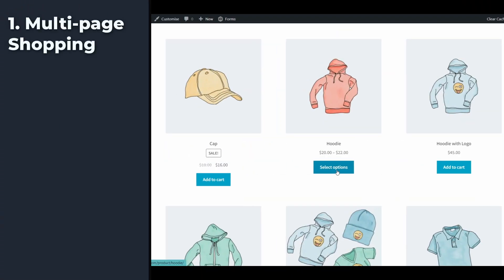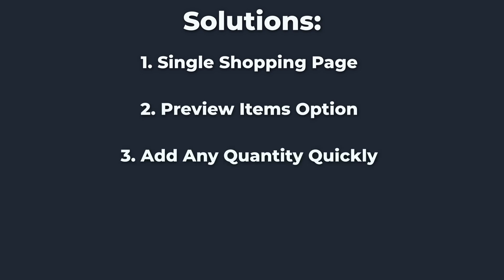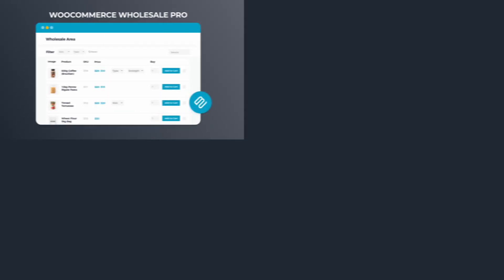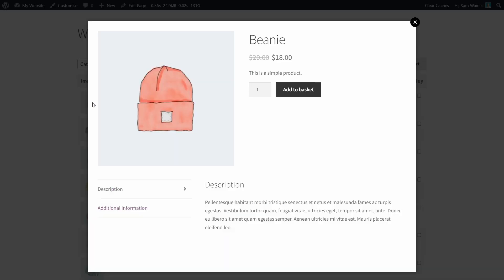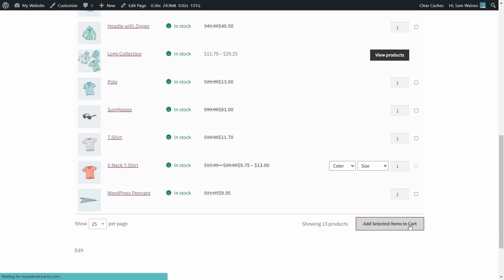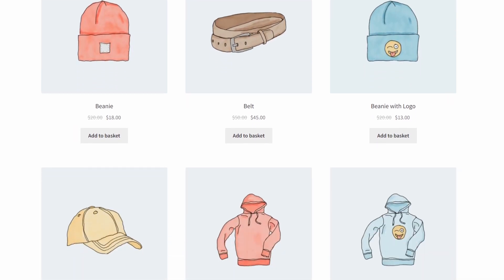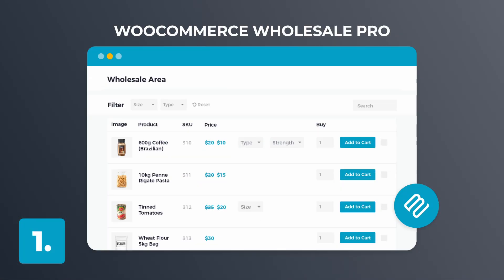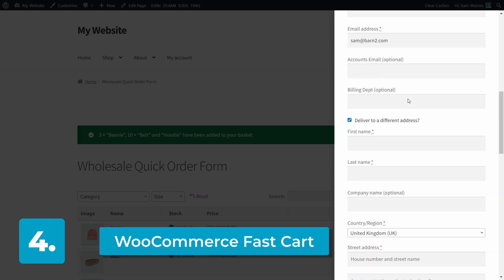How to Create a Wholesale Order Form in WooCommerce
In this video, you'll learn how to use the best WordPress plugins to create the perfect WooCommerce Wholesale Quick Order Form.

1. Add Wholesale Pricing to WooCommerce
2. List products in a table layout
3. Add lightbox product previews
4. Speed up your checkout

If you run a wholesale store on WooCommerce, you know how important it is to make the ordering process as easy and efficient as possible for your customers. That's where the Wholesale Quick Order Form comes in - it allows your customers to quickly and easily place orders for multiple products in one go, without having to navigate through your entire store.

We'll walk you through the benefits of using a Wholesale Quick Order Form, including how it can improve your conversion rate and increase your ecommerce sales. We'll also show you each of the required and optional plugins you’ll need to set up your own Wholesale Quick Order Form in WooCommerce, so you can start seeing the results for yourself.

If you're looking for practical tips to improve your eCommerce conversions on WooCommerce, this video is for you.

Video Chapters:
0:00 What B2B eCommerce stores miss
0:23 Difference between selling B2C and B2B
1:10 Problems with WooCommerce
1:45 Possible solutions
2:12 What is a Quick Order Form?
2:42 Wholesale Order Form Demo
4:29 What you need to build an Order Form
5:44 Link to full tutorial
6:03 But does it work?